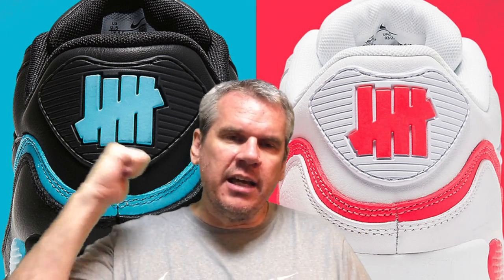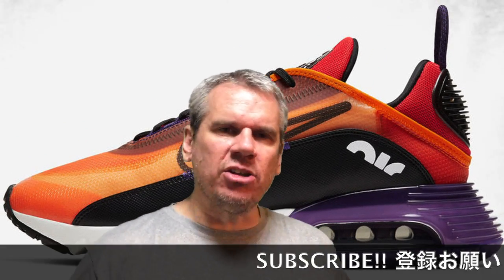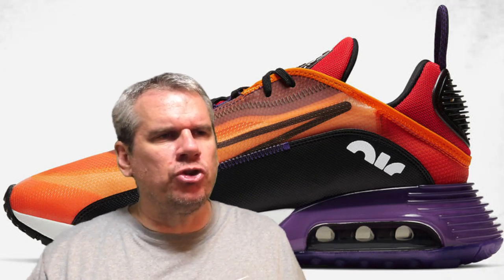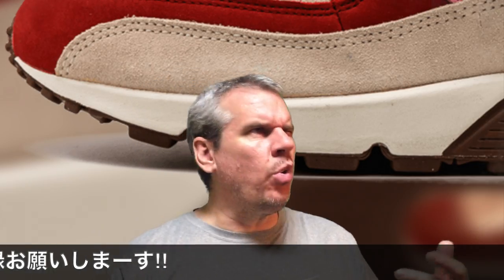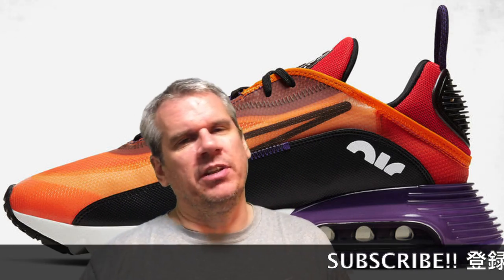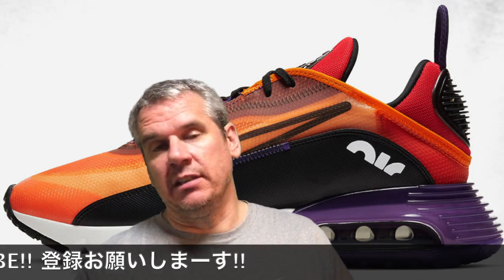COMPARING THE NIKE AIR MAX 90 & THE AIR MAX 2090・ナイキ エア マックス 90 vs. 2090 [スニーカー sneakers] am90 am 90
This is a sneaker video comparing the Nike Air Max 2090 and the Nike Air Max 90. ナイキ エア マックス 90 vs. 2090について話します。Brought to you from Tokyo, Japan, the home of the 2020 Olympics. 東京オリンピック2020の日本からUPしました。